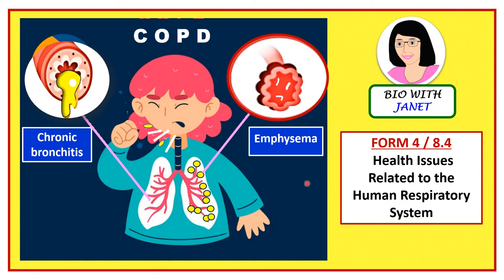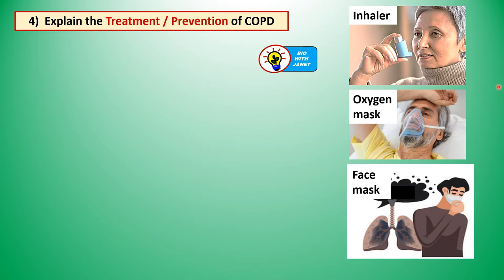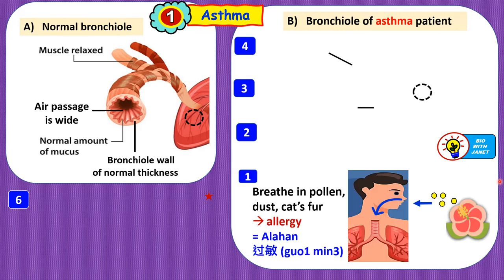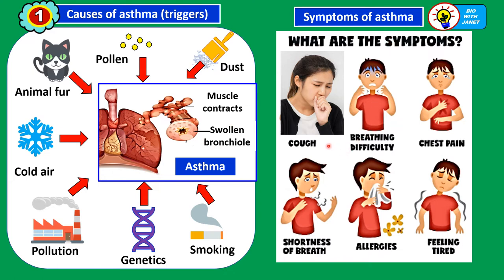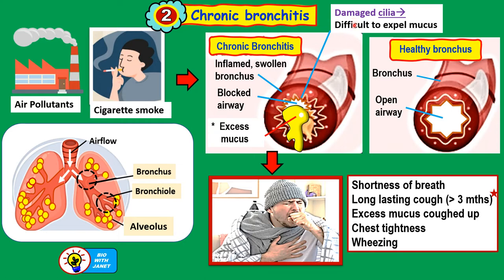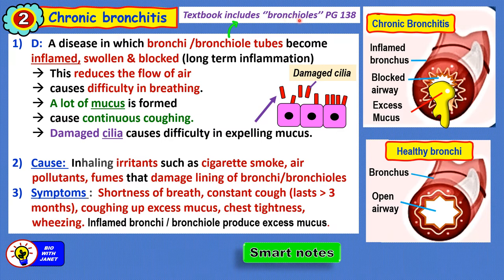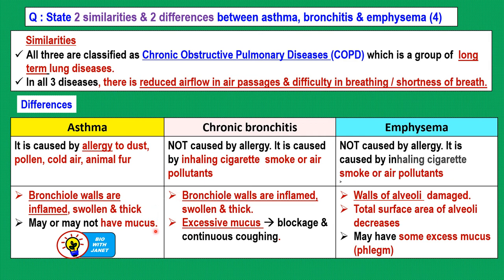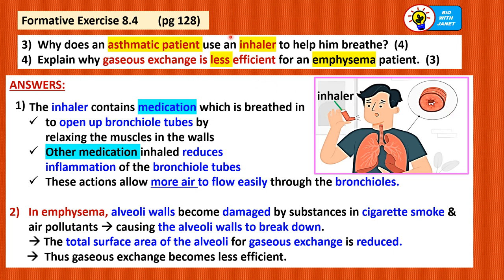BIOLOGY KSSM FORM 4 (8.4) COPD HEALTH ISSUES OF RESPIRATORY SYSTEM (ASTHMA, BRONCHITIS, EMPHYSEMA)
ATTRIBUTION